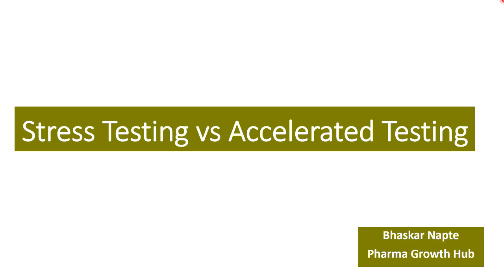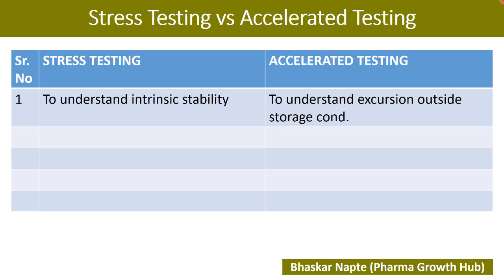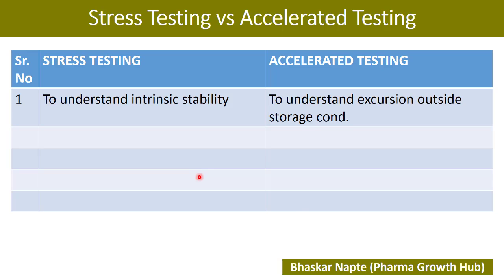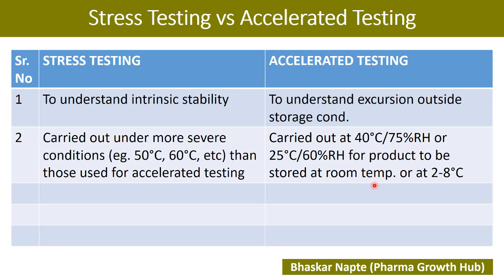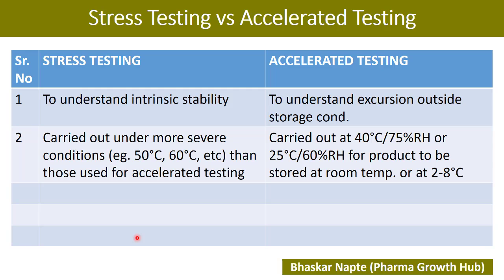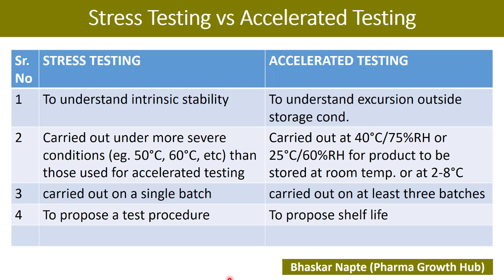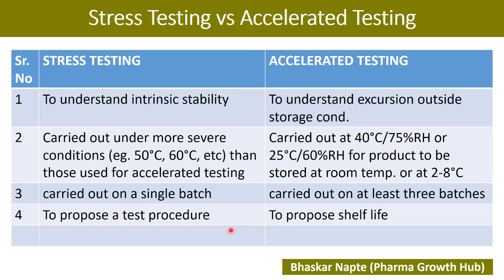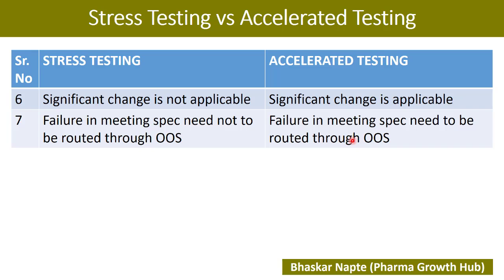Are Stress testing & Accelerated testing one and the same?